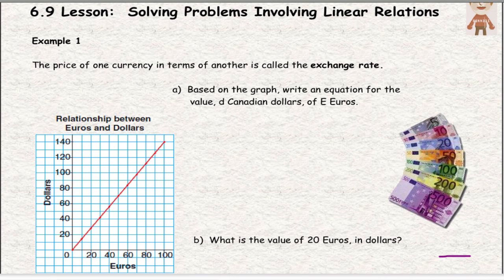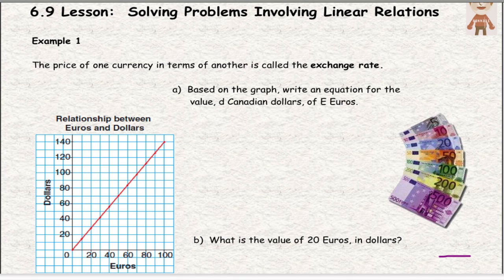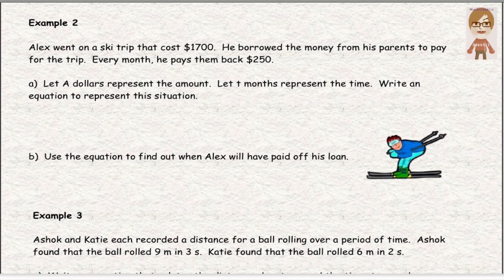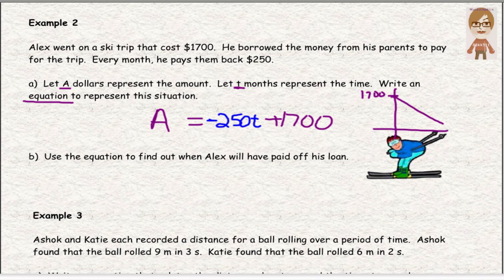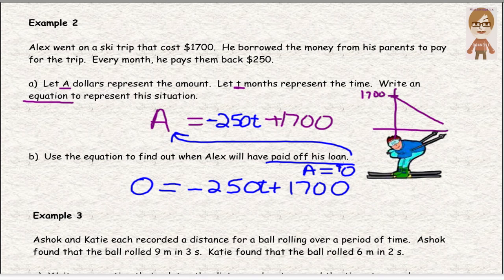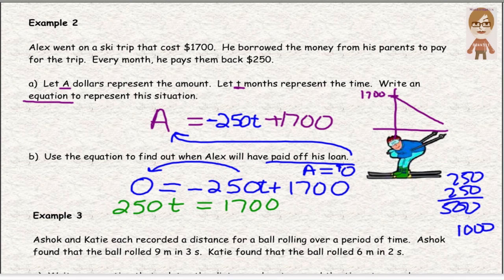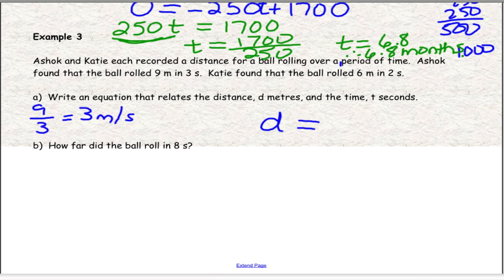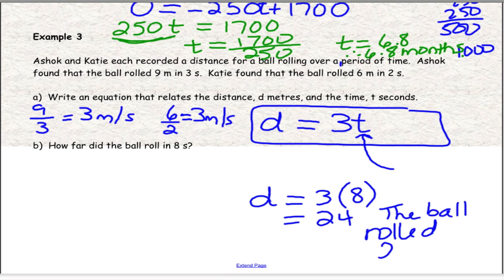Lesson: Solving Problems Involving Linear Relations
A lesson explaining how to use linear equations and graphs to solve problems.